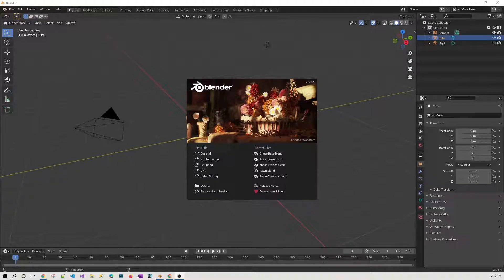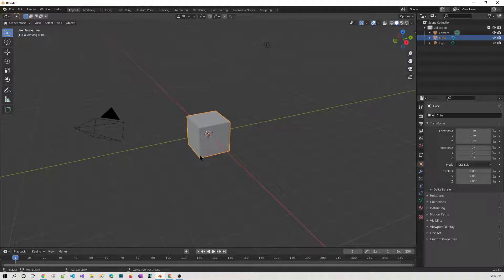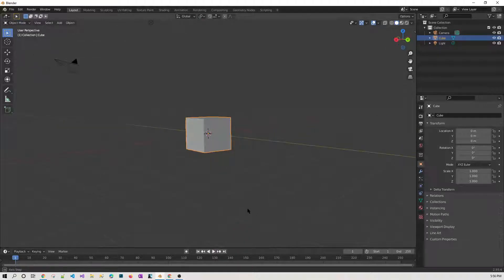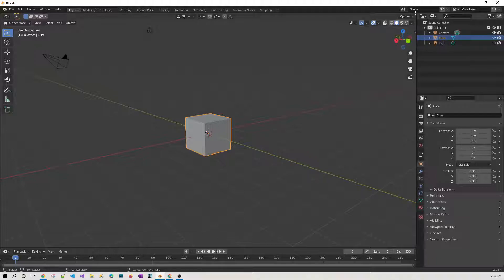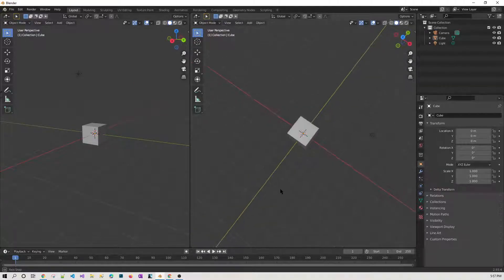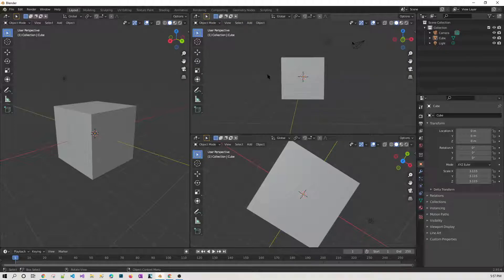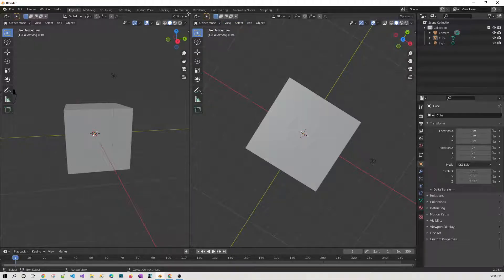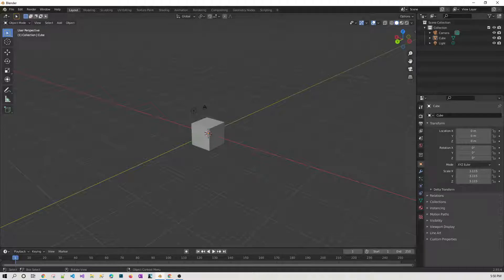Split Screen In Blender | See Multiple View of Object in Same Screen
This video describe about how you are going to split the screen in Blender to see in different view.
Suppose you are working on object and doing some operation but you want to see how it is behaving when see form top or side or any other angle of view